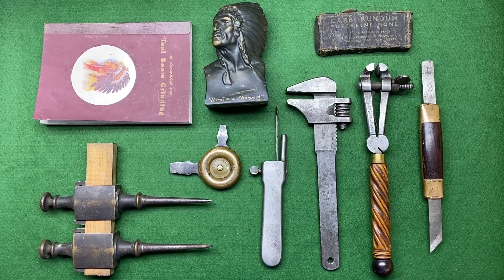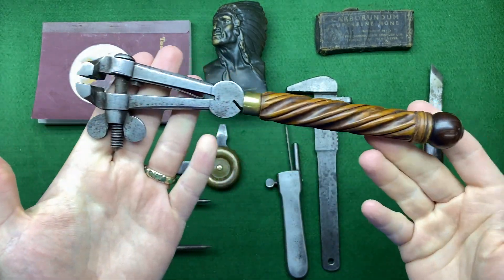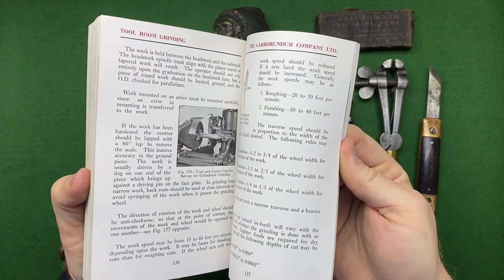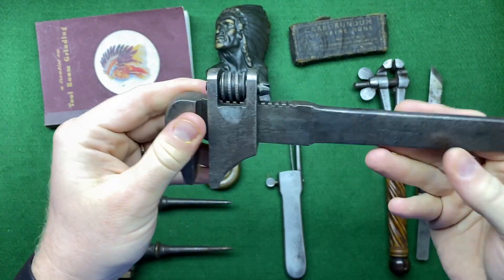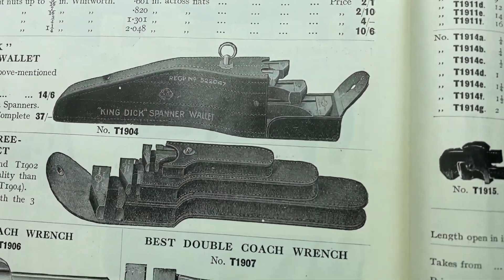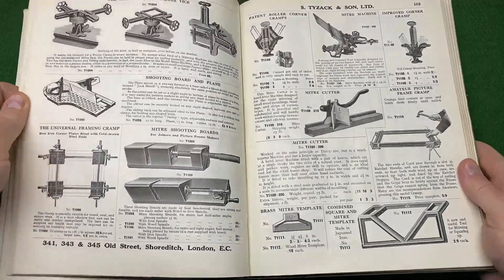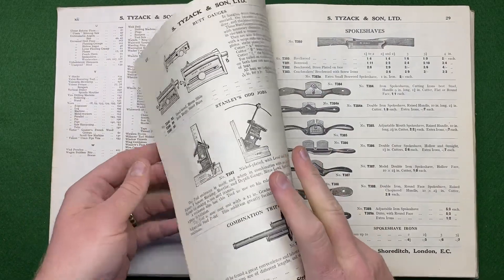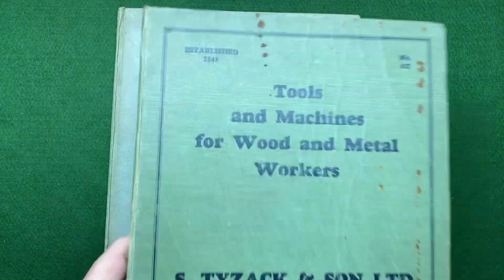Some unusual auction purchases lots of auntie Tools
Some interesting bits and bobs, which is your favourite?